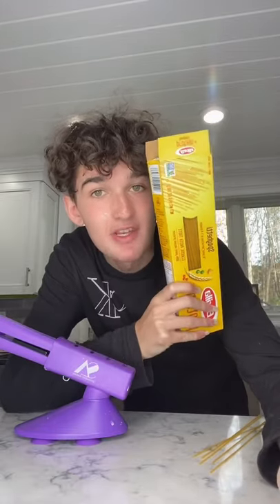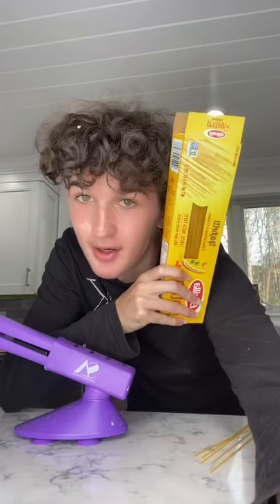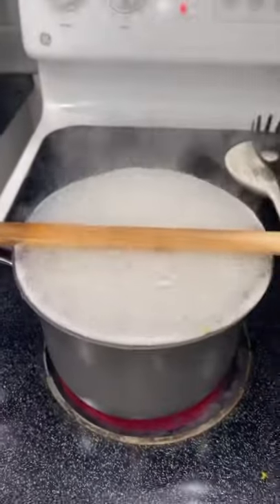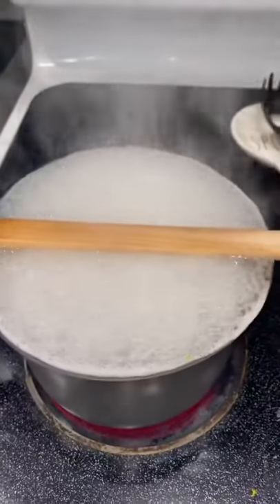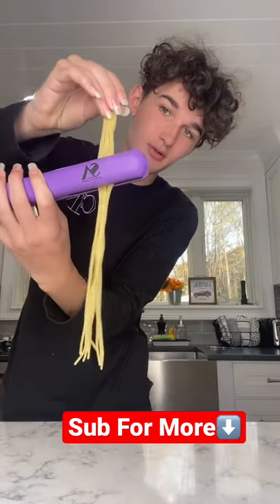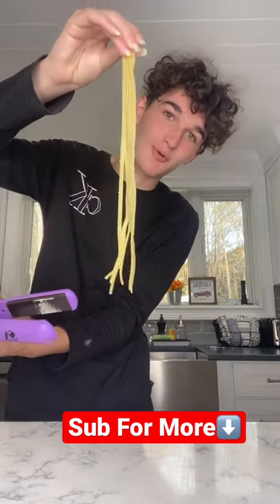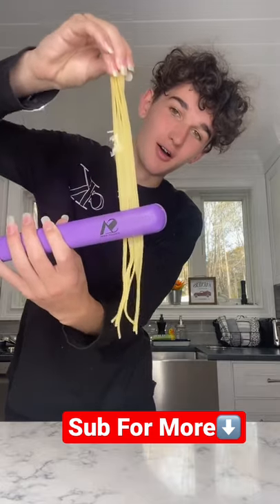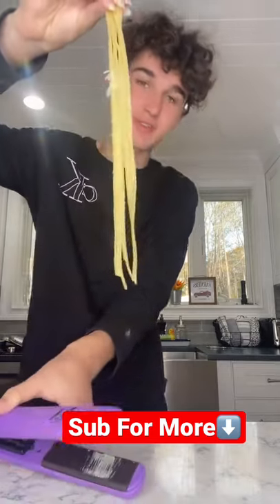Straightening Pasta With a Iron